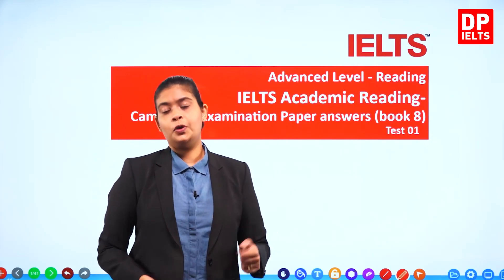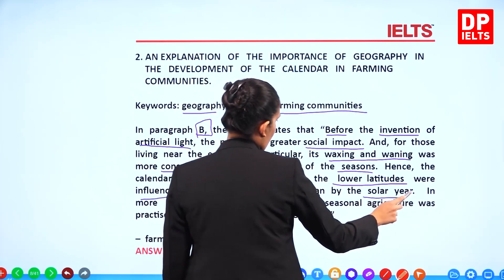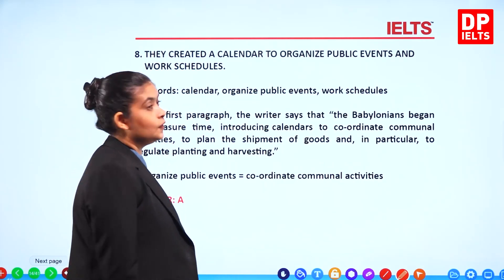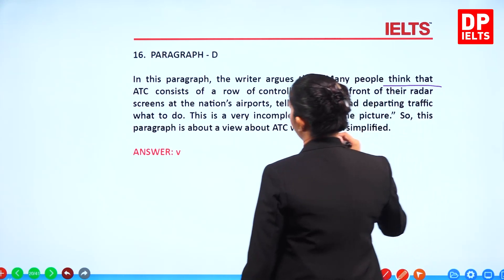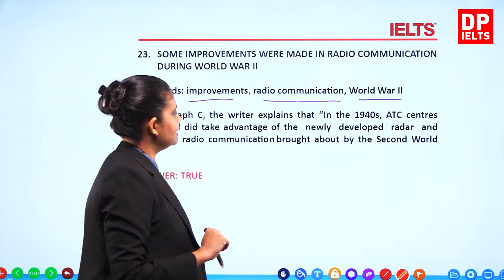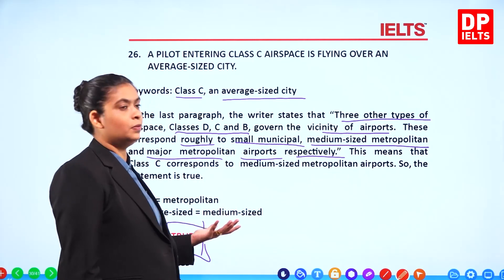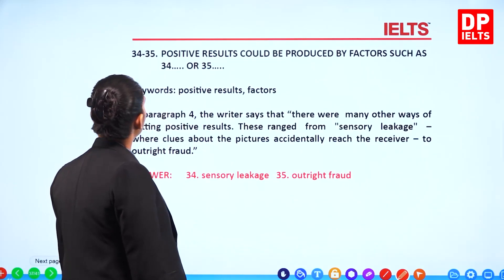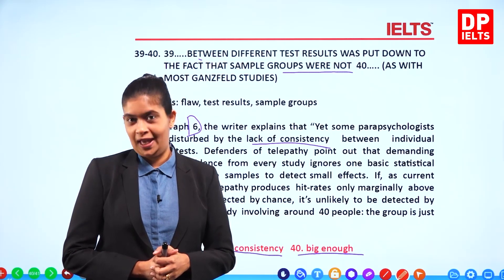Advanced Level (Reading) - Lesson 8 | Cambridge Examination Paper Answers Book 8 Academic – Test 1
IELTS in Sinhala | IELTS Exam | Advanced Level (Reading) - Lesson 8 | Cambridge Examination Paper Answers Book 8 Academic – Test 1

DP Education IELTS lesson videos for IELTS Academic and General. These lessons will be covering Writing, Speaking, Listening and Reading modules in IELTS.